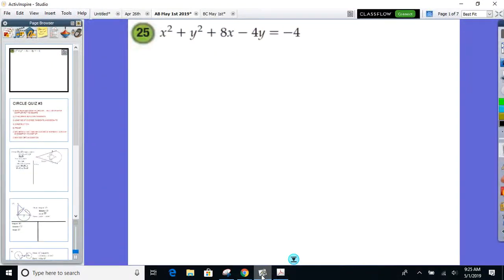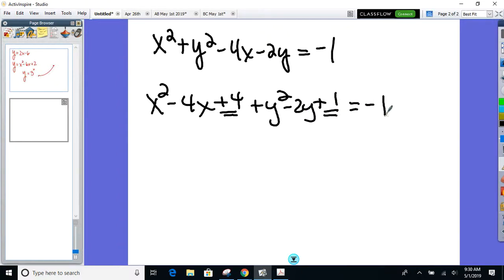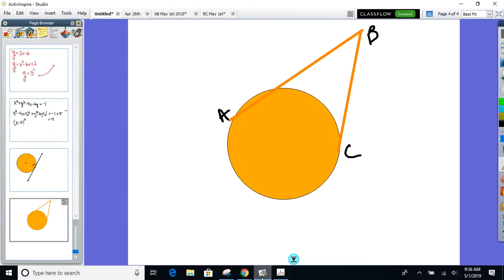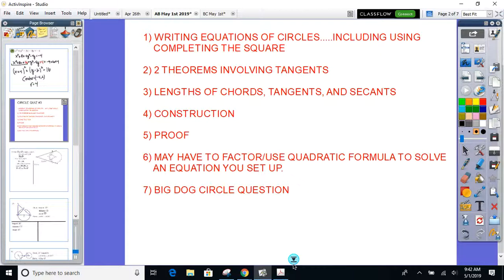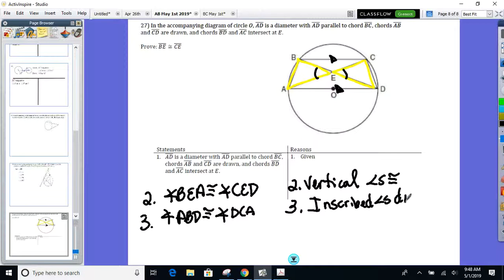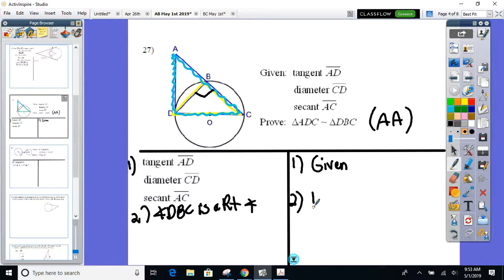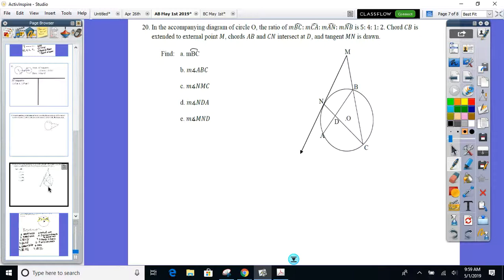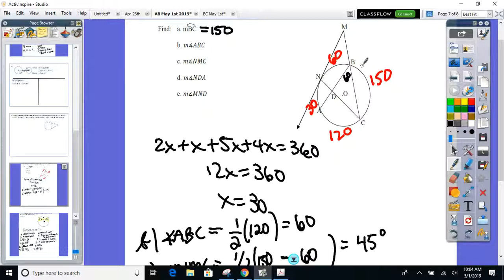Geometry AB May 1st - Unit 10 - Review For Quiz #3